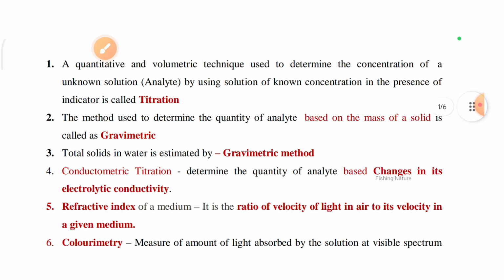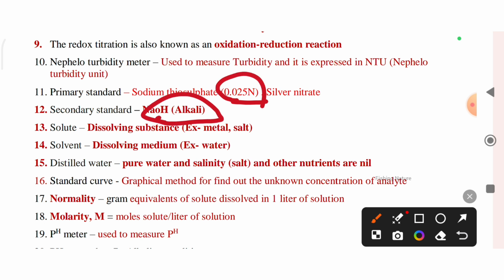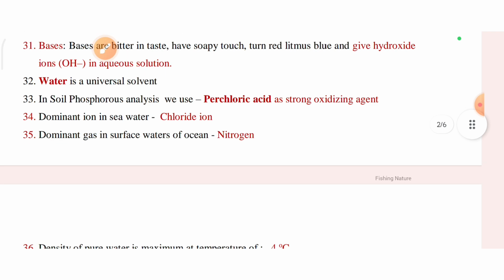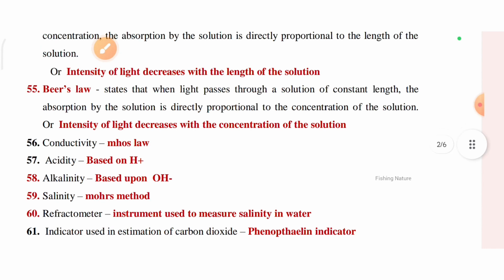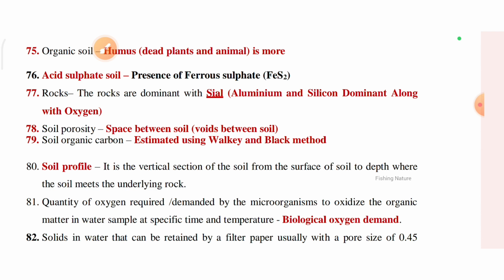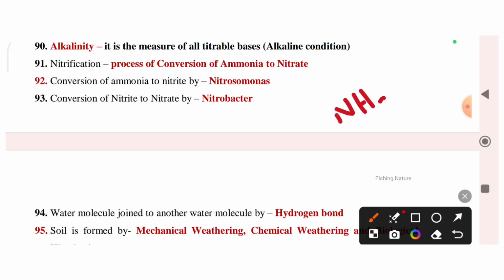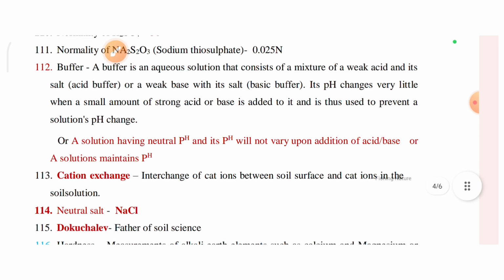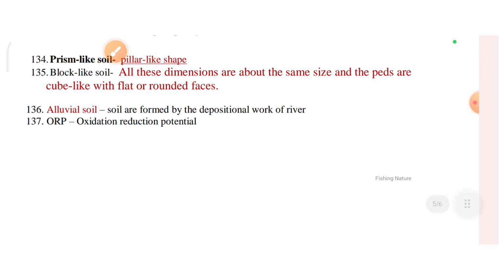Soil and water chemistry,One shot🔥🔥 Fishing Nature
Fishing Nature/soil and water chemistry One shot
Whole syllabus covered in single shot,we explain all the important terms as well as methods used for estimation of Nitrate,CO2,Nitrite etc and about the pH of soil and water
soil and water chemistry
bfsc jrf
Crack jrf 2025
jrf mcq's
Fishing Nature